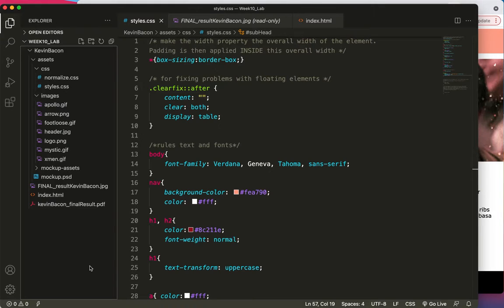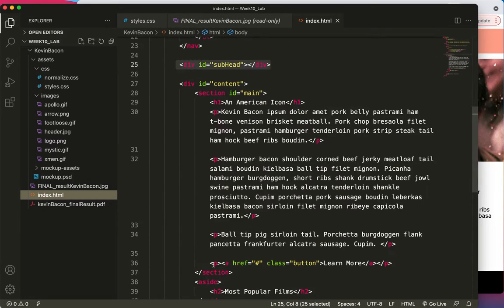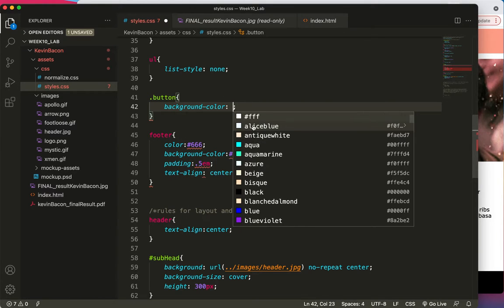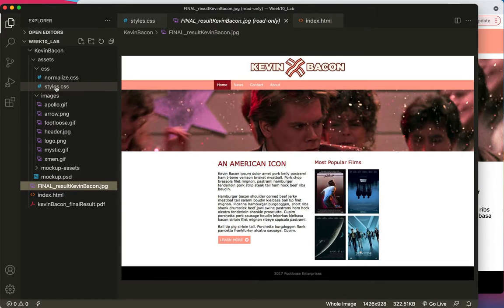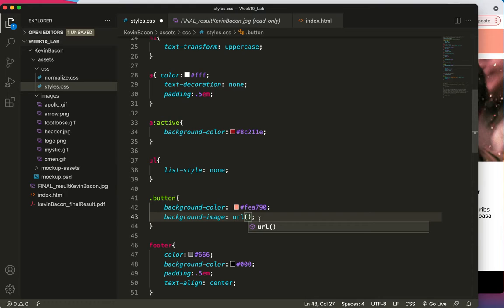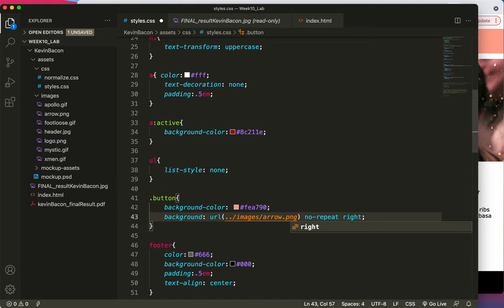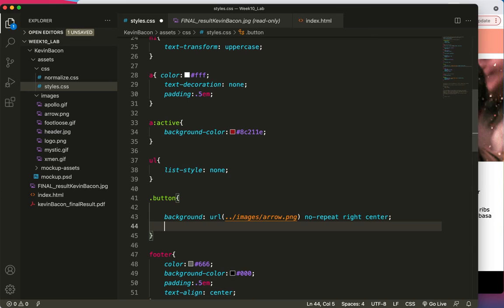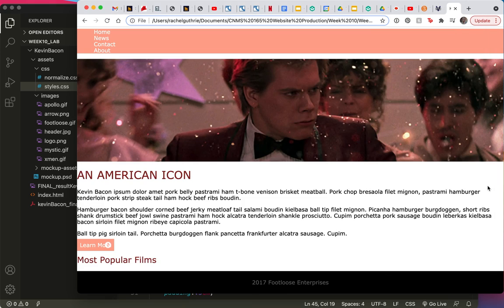Lab 10 (part e)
Adding the bottom button